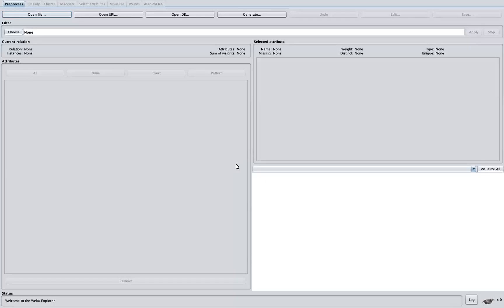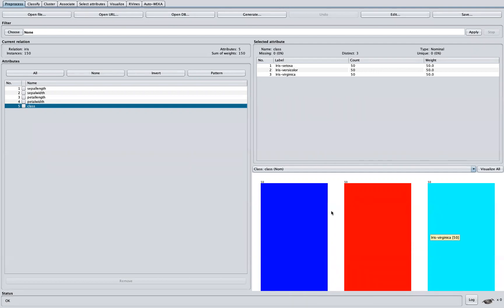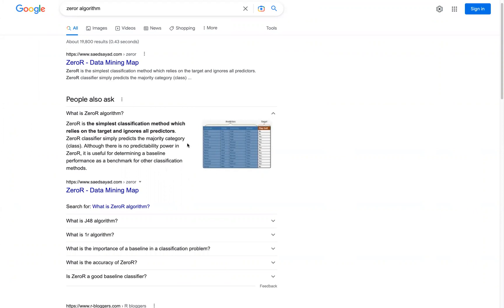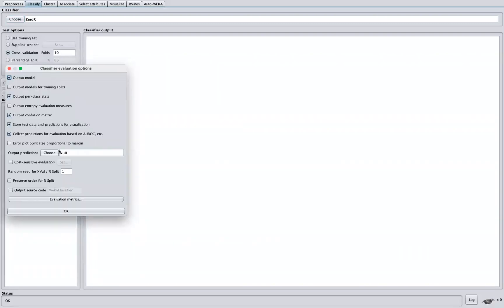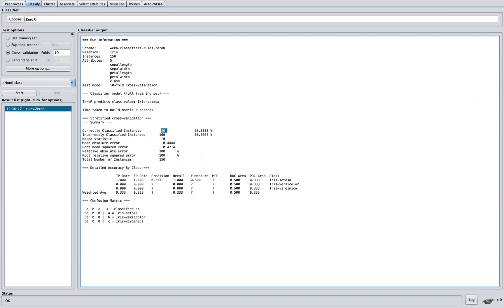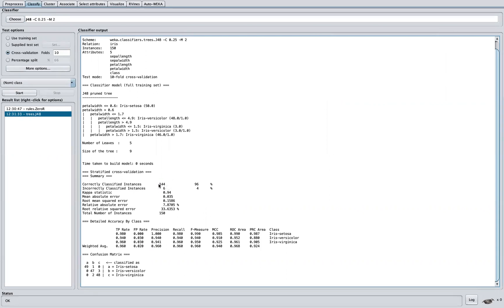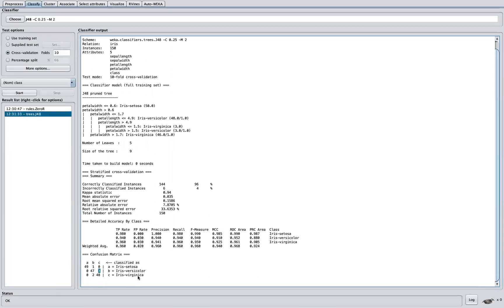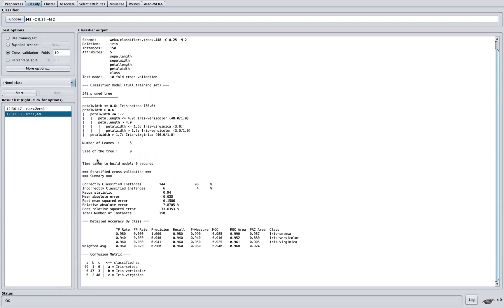How to Run a Classifier in WEKA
An example of running a classier in WEKA